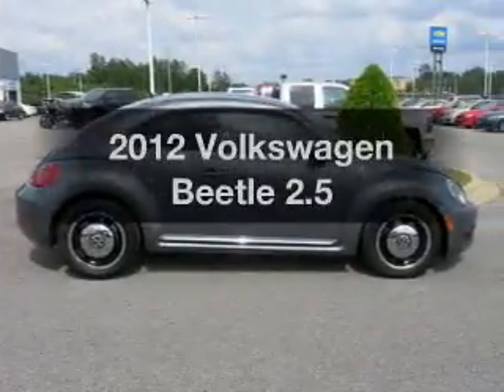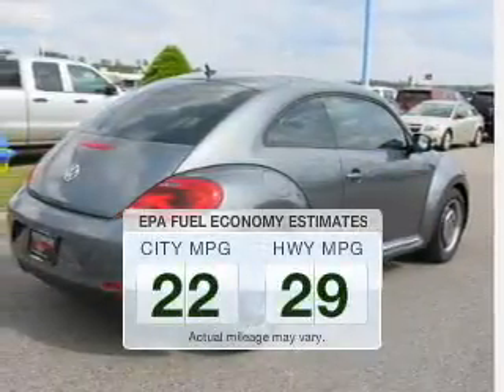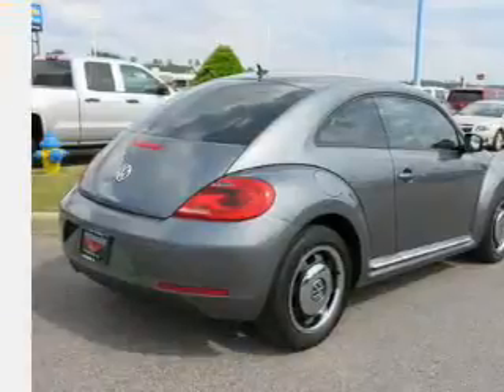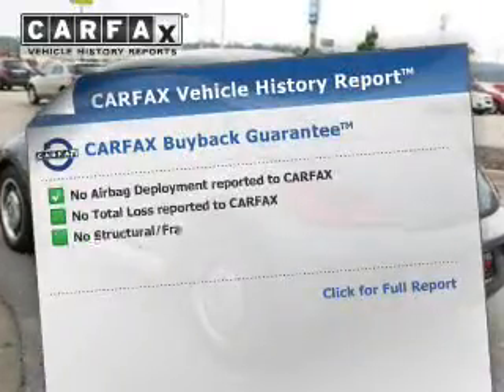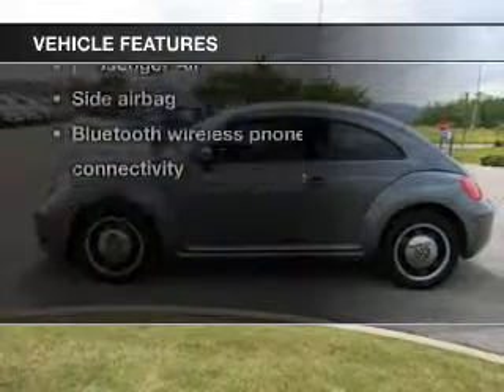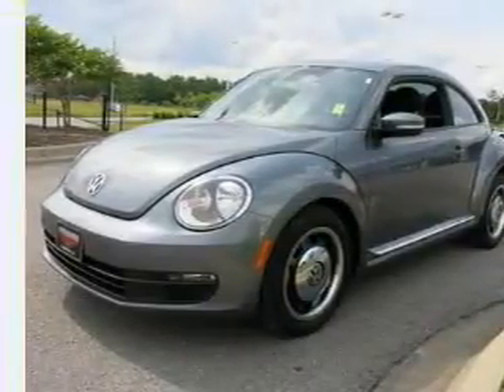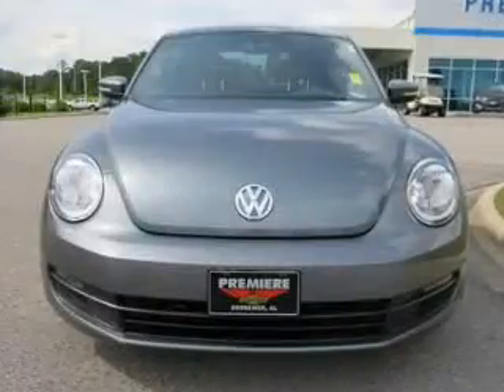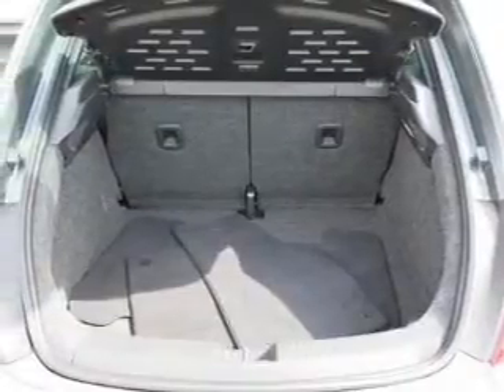2012 Volkswagen Beetle - Bessemer AL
Year: 2012
Make: Volkswagen
Model: Beetle
Trim: 2.5
Engine: 2.5 liter inline 5 cylinder 20 valve
Transmission: 6-Speed Automatic
Color: Platinum Gray Metallic
Mileage: 25965
Address:
4990 Premiere Parkway